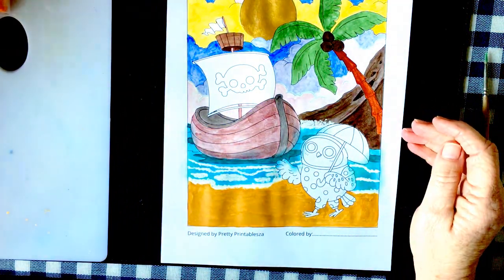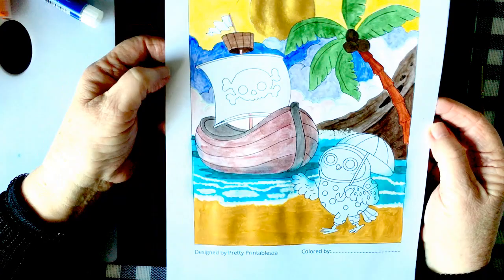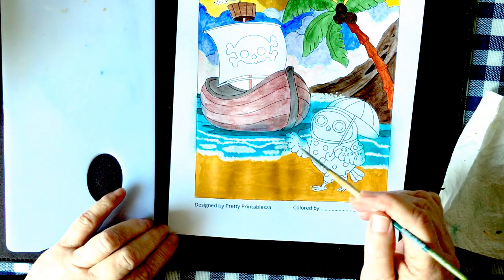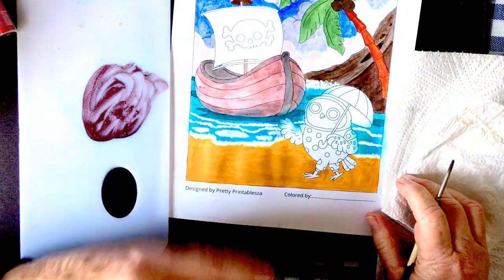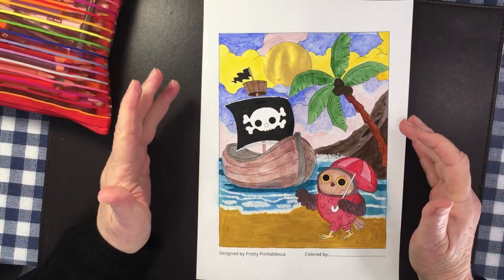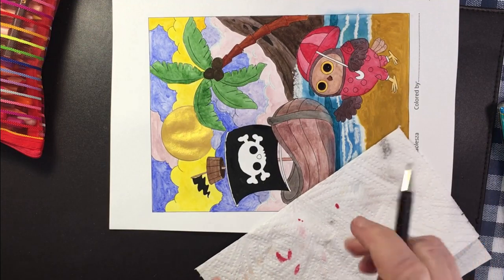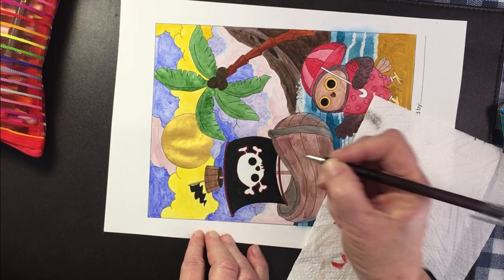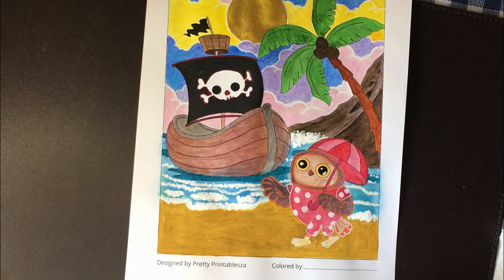Using Gel Crayons as a wet Media in Coloring Books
If you would like links to any of the products used, please ask.
Social Media Links: • Facebook Instagram Twitter Pinterest I have been asked to share my Amazon wish list with you, so here it is If you would like to support this channel, you could buy me a ko-fi is by Epidemic sound where I have a subscription which was kindly sponsored this month by a dear subscriber. Thanks so much :)